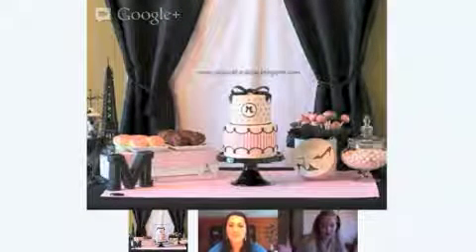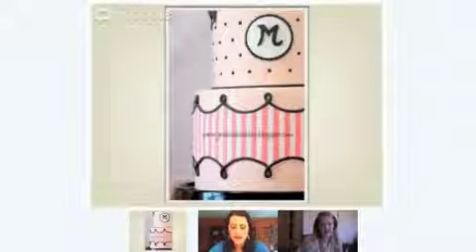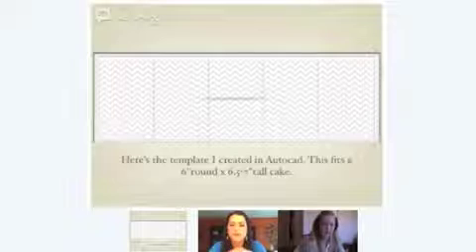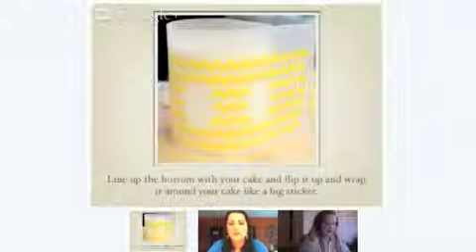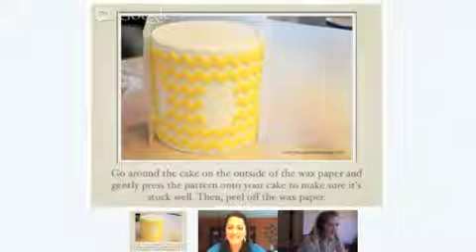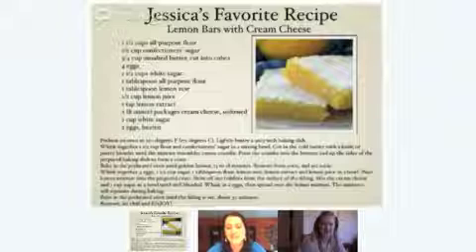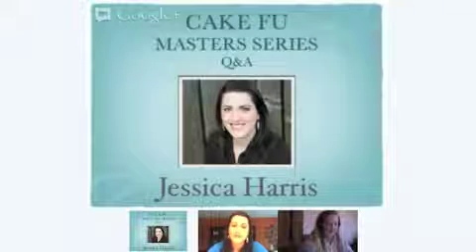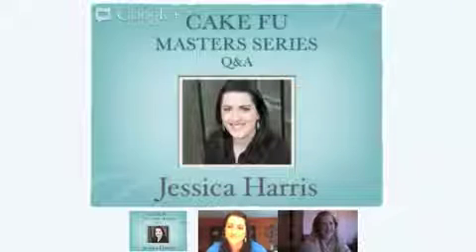CakeFu Master Series - Jessica Harris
In this CakeFu Masters Series video The very talented Jessica Harris shares with us her technique of transferring patterns onto her cakes.